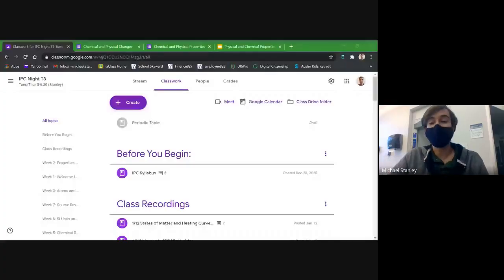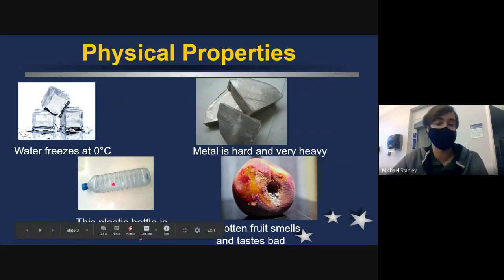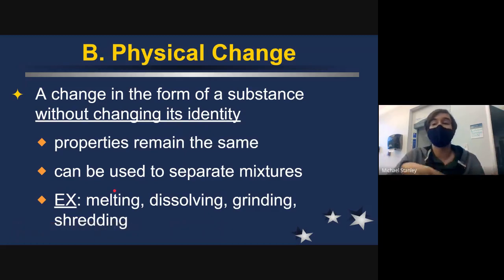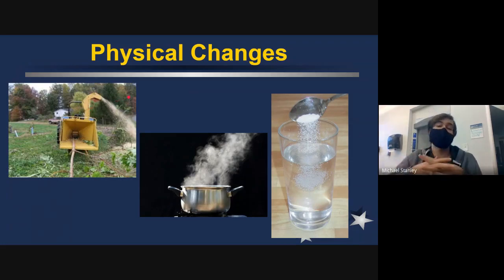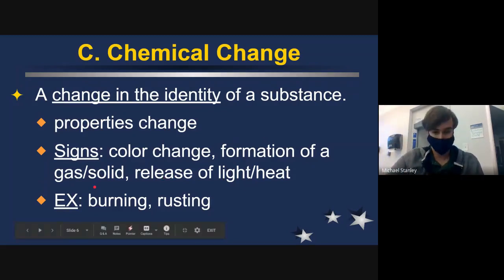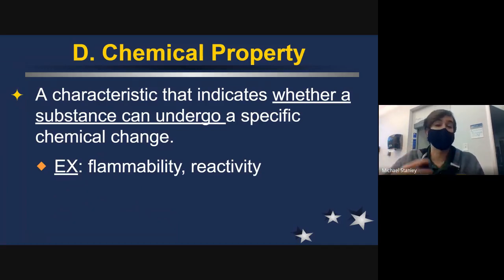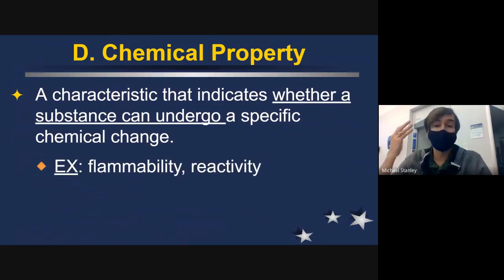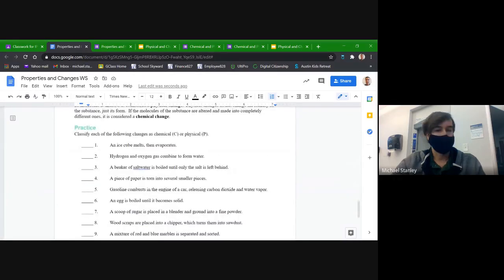1/14 IPC Night Notes: Properties and Changes